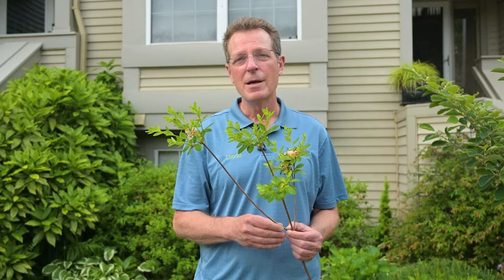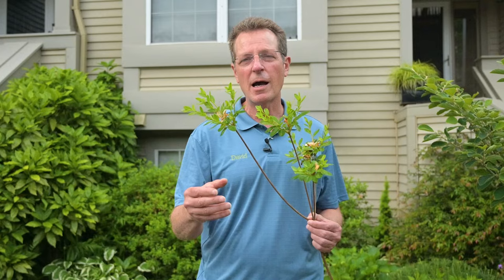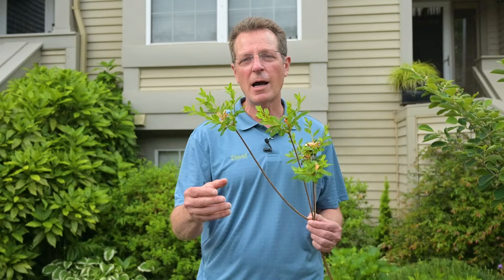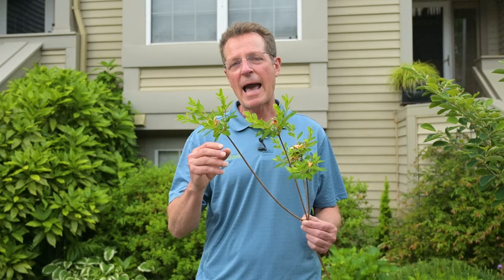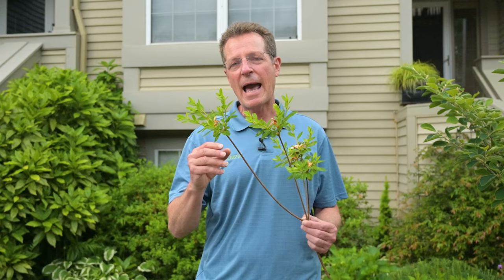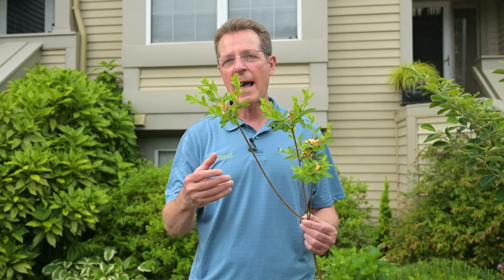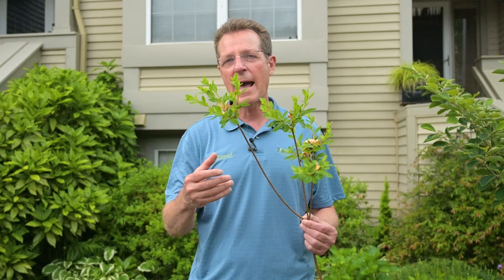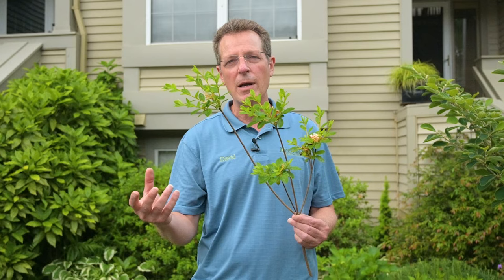How to Prune Azaleas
The best time to prune azaleas is from the time they finish blooming until July 4, before they set their buds for next year. David demonstrates the pruning method of selective thinning, used to retain a natural look in azaleas.